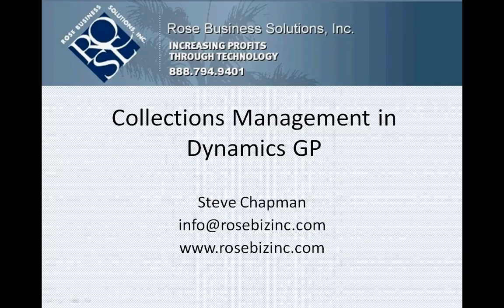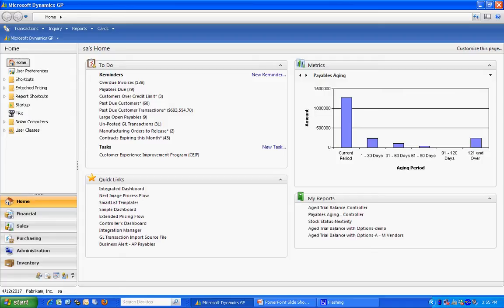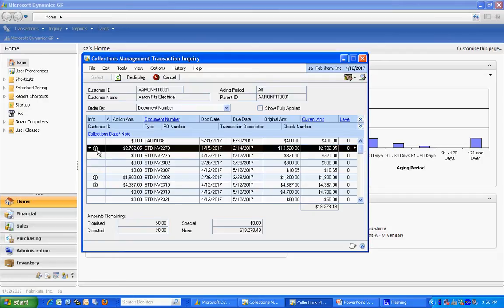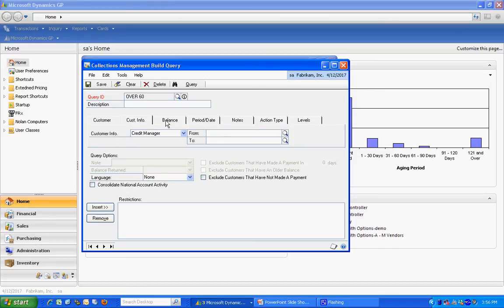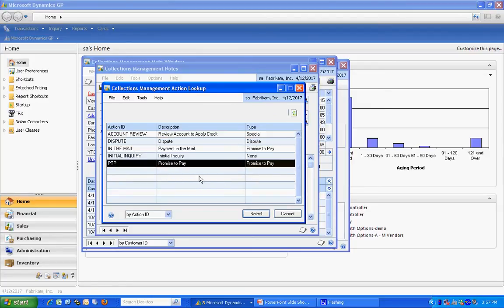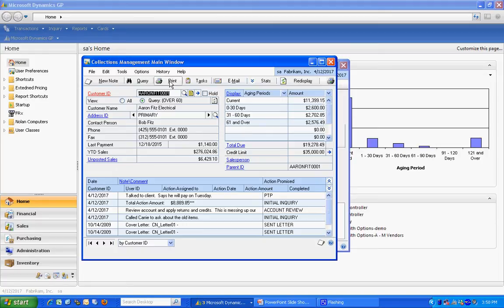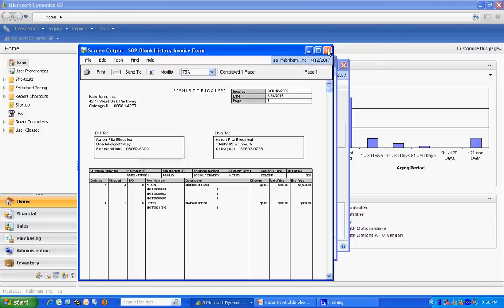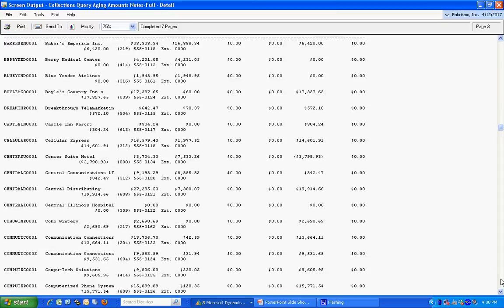Collections Management in Dynamics GP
This video shows some of the features of the Collections Management module in Dynamics GP.  The Collections Management module can assist you in managing your accounts receivable, to improve cash flow and reduce delinquent accounts.  The module includes features that allow you to easily and quickly respond to your customers' requests, and to document your collection efforts; so that your accounts receivable are properly managed and controlled.